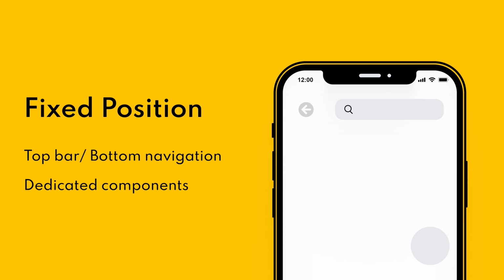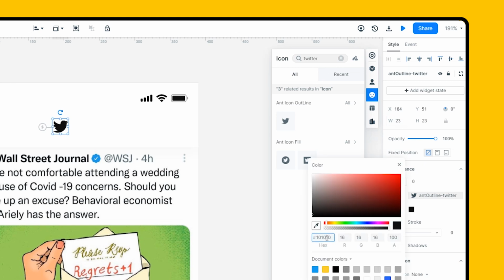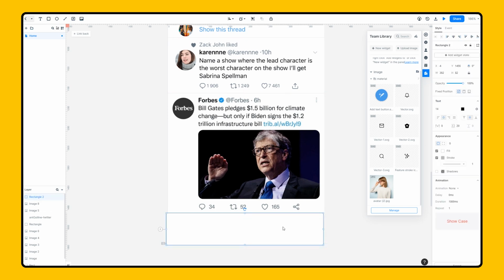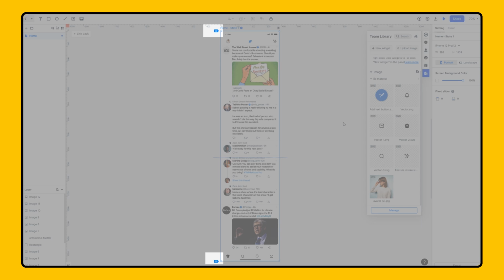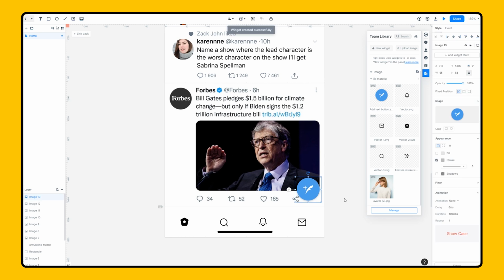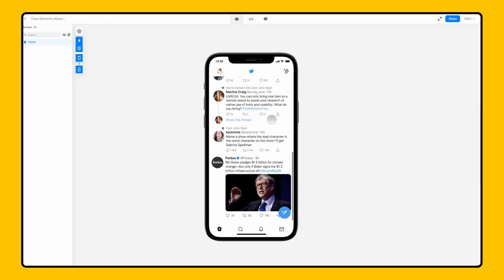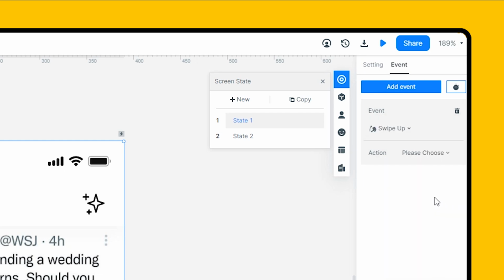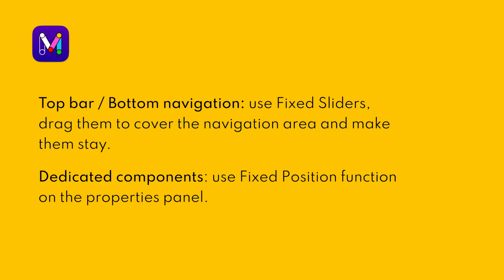Fixed Elements Position | Mockitt Tutorial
Mockitt Design Tool makes design fast and easy with an intuitive interface, so you can unleash your best creativity and collaborate with teams.

In this video, we're going to learn how to fix elements' position in a prototype with Mockitt.

⏱️TIMESTAMPS⏱️
00:00 Type of fixed position
00:18 Design top bar
01:06 Design bottom navigation bar
01:42 Fix top bar and bottom navigation bar
02:16 Fixed dedicated element to specific position
02:58 Design the effect of top bar during scrolling
04:07 Tutorial Review

In Mockitt, you can fix the top bar and bottom navigation area, as well as any element on the dedicated place as you want.
For the top bar the bottom navigation, you can use the fixed sliders, drag them to cover the navigation area and make them stay.
For the dedicated components, you can choose fixed position on the properties panel so that it can be fixed at a specific position during the page scrolling.